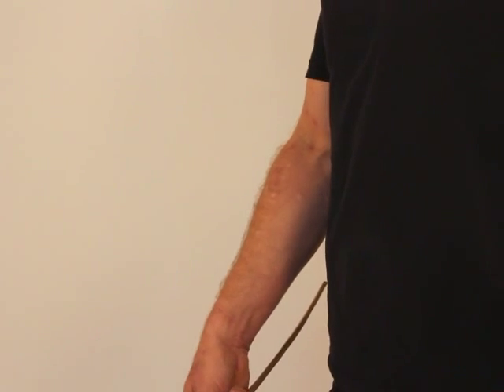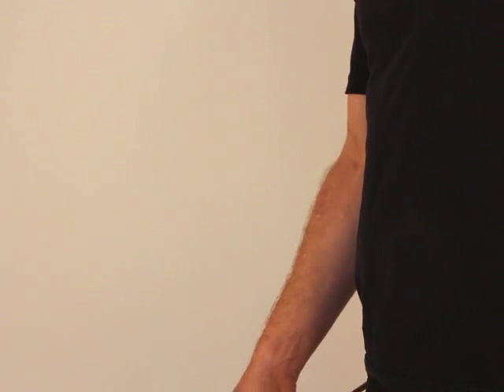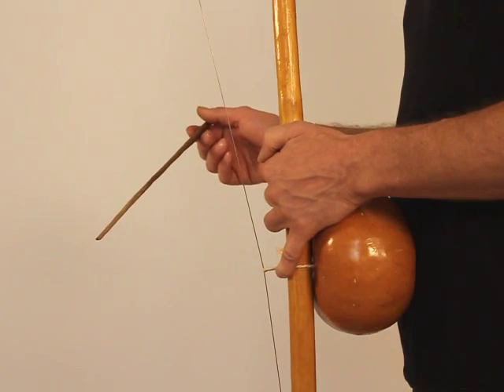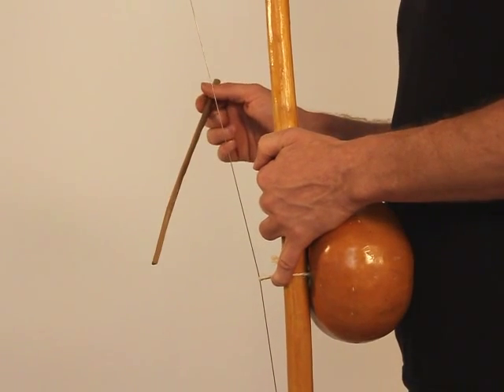how2berimbau.com * 93 exercises * Ex-9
A methodical, comprehensive and effective course on how to play the Berimbau: from first contact to advanced skills in 93 exercises.

Here on Youtube, you find some of the course - but with only the video you miss out on the explanations, metronome, musical notation that go with every exercise.

Beriba Berlin